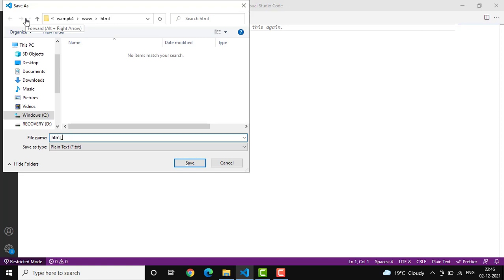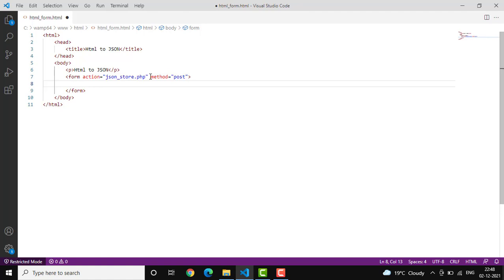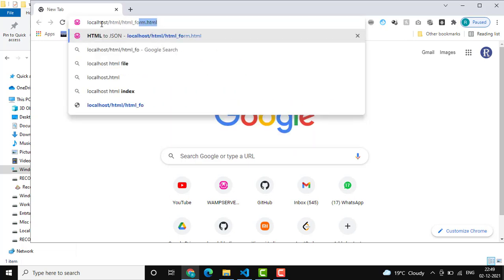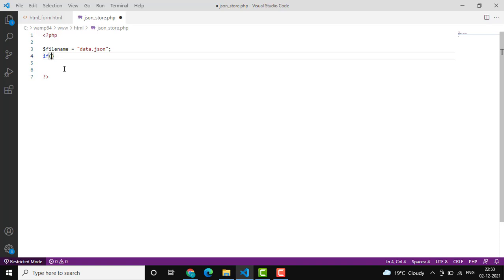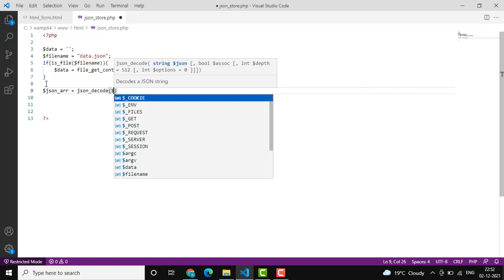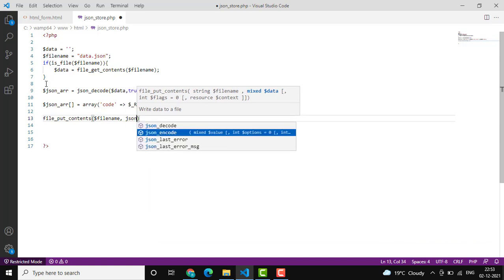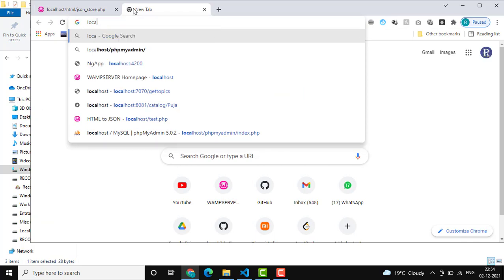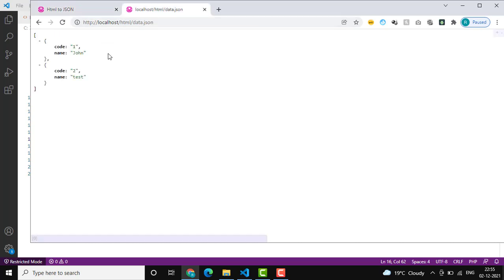HTML Form To JSON - Using PHP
This video demonstrates HTML to JSON using PHP and also updating data in json file.